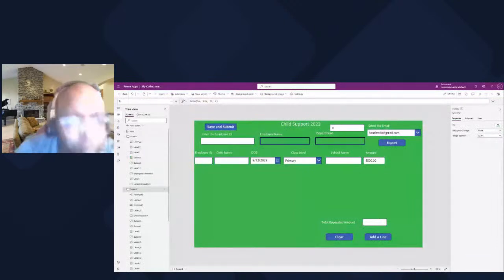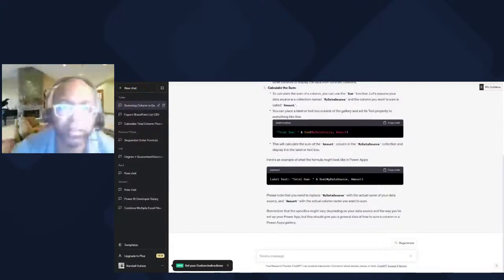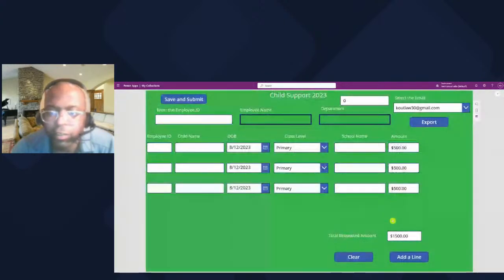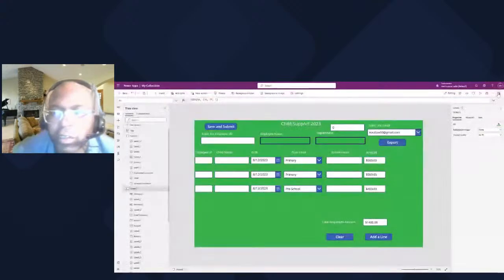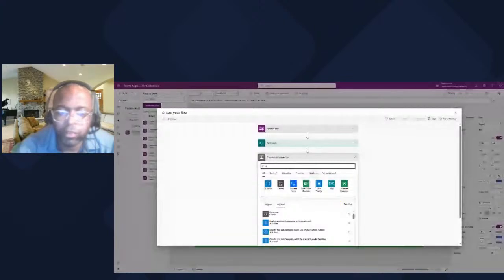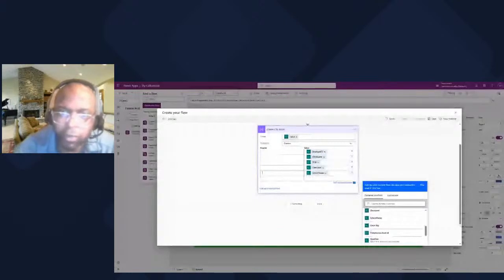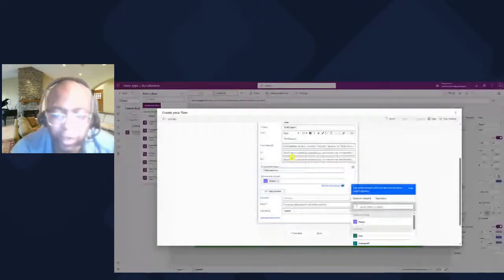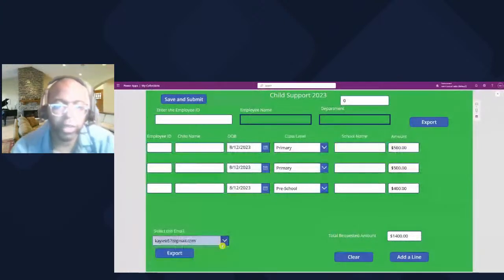Chat GPT Help Me Fix My Power App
Are You stuck trying to fix Your Power App? Let Chat GPT do all of the HEAVY lifting for you. In this video, we will show you the RIGHT questions to ask Chat GPT so that you can build YOUR Power Apps Faster!!!